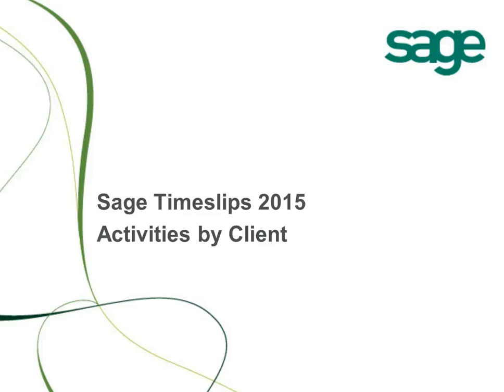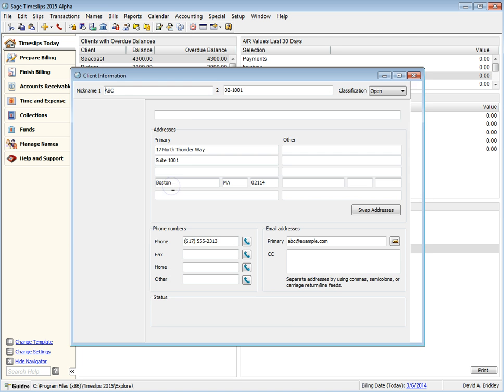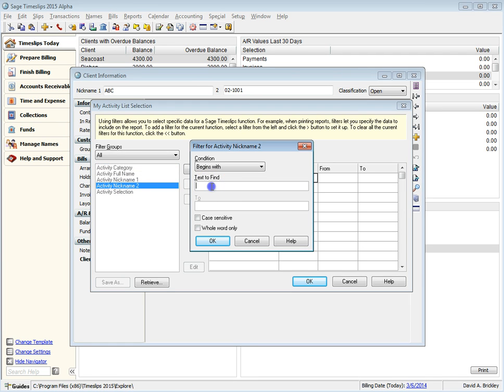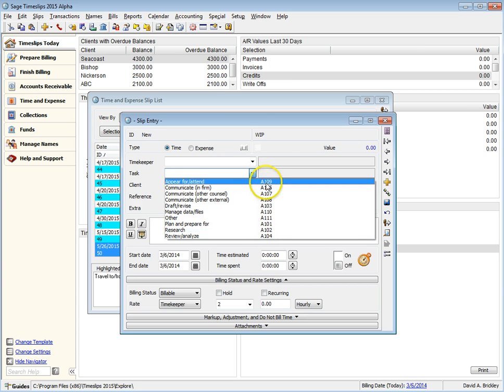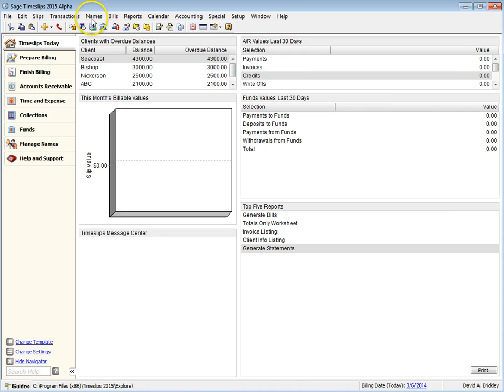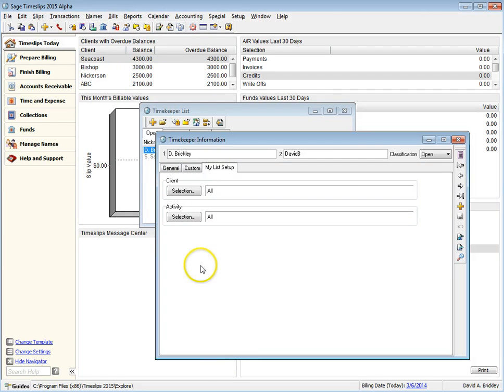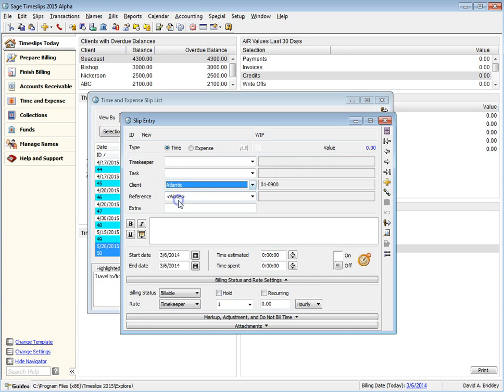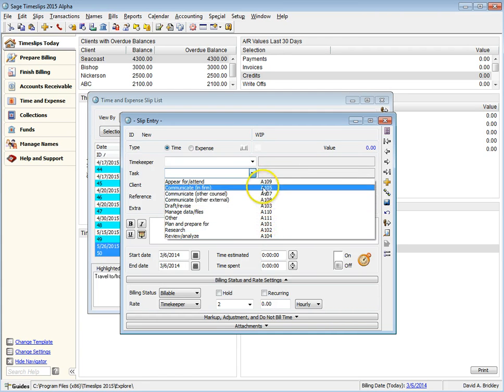Sage Timeslips 2015: Activities by Client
Custom activities lists for each client in Sage Timeslips 2015